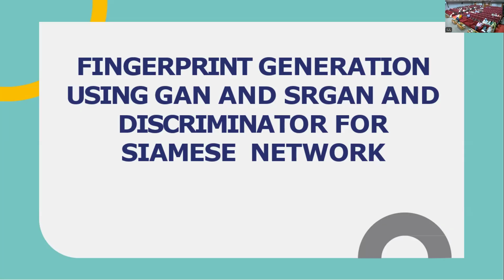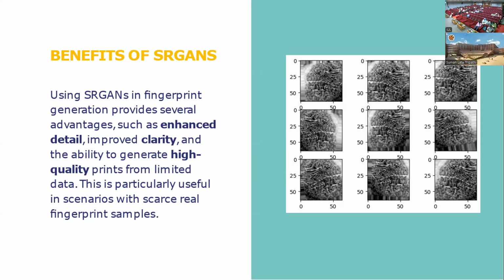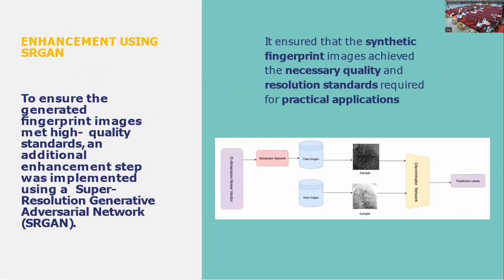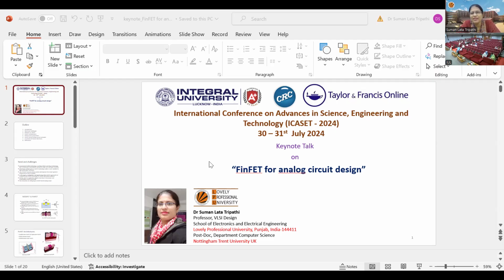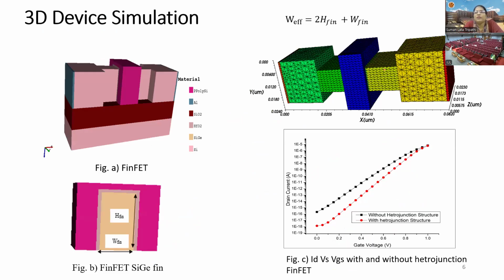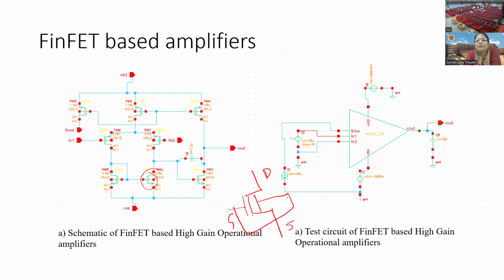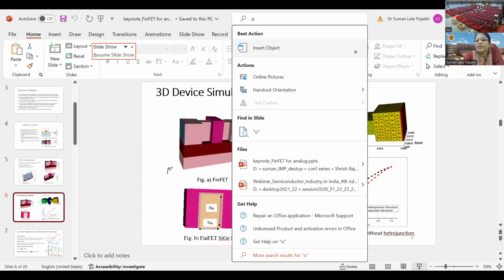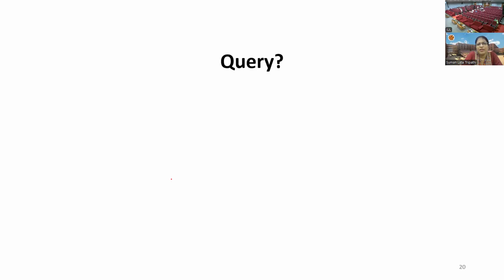Invited Talks | Day-2 | (ICASET - 2024)